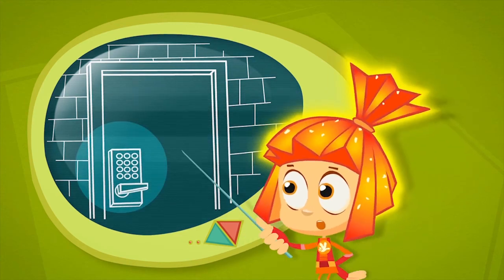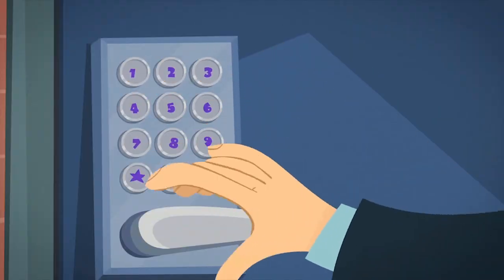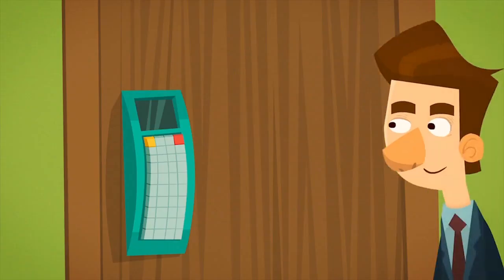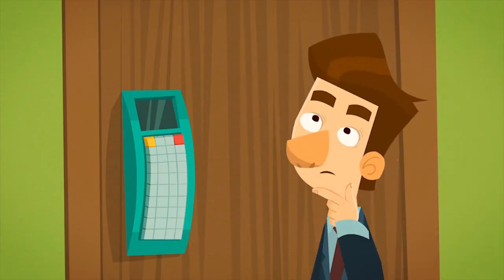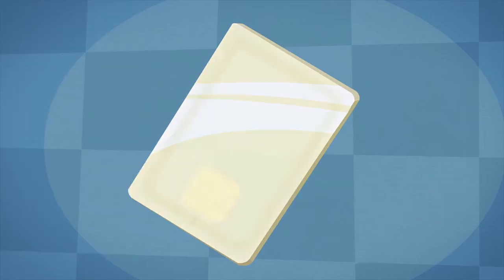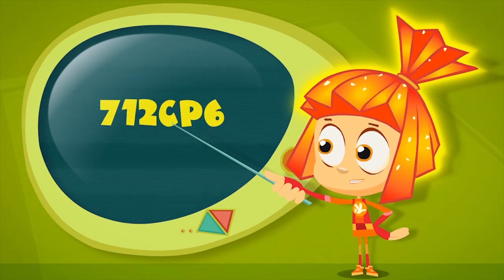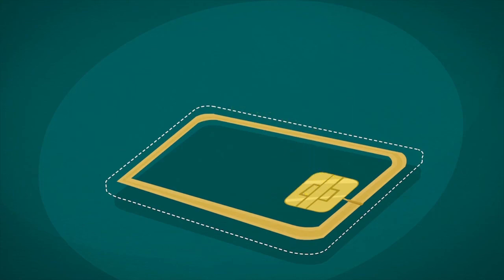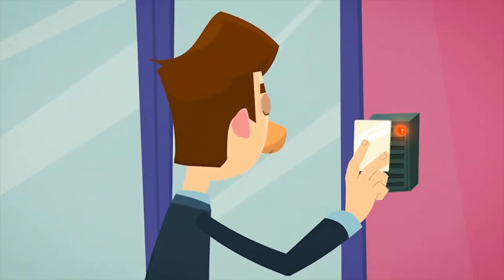The Fixies English Simka How does a keycard work Videos For Kids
Today Simka is going to explain how does a keycard work.